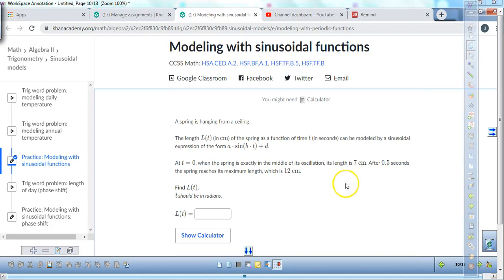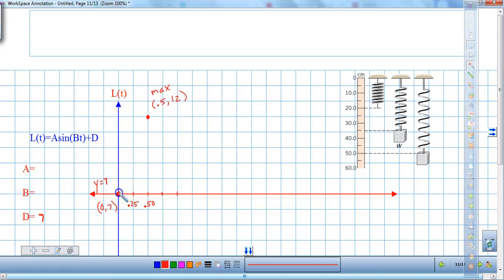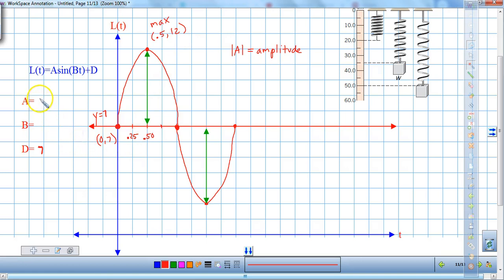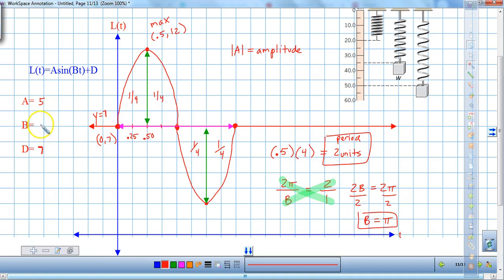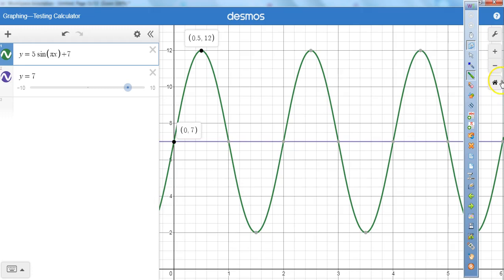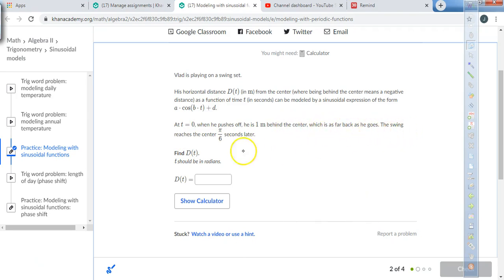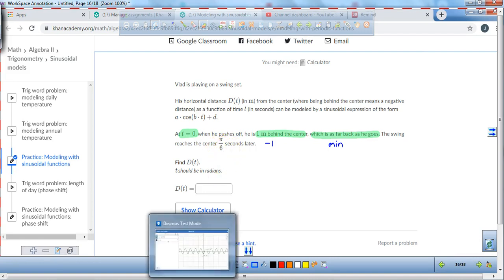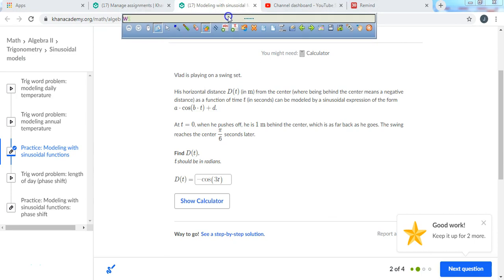KA Modeling with Sinusoidal Functions